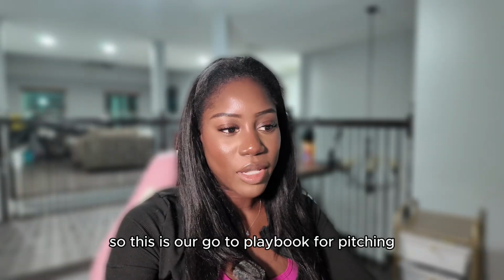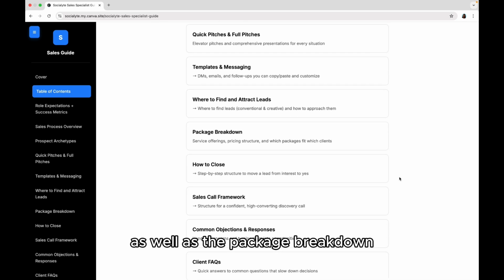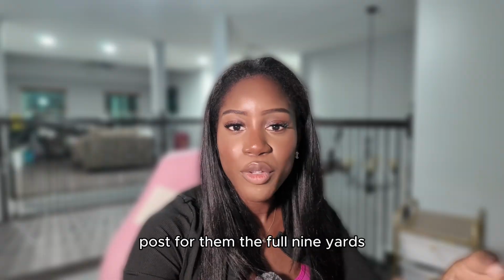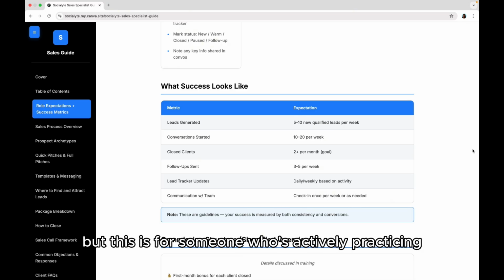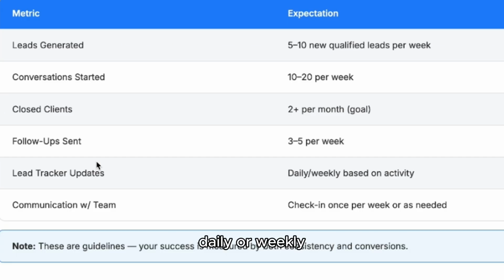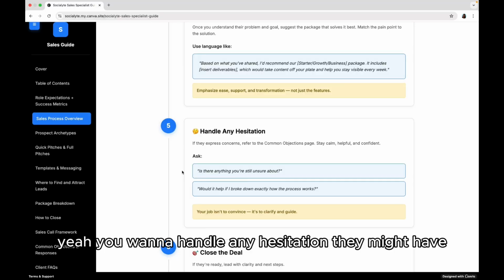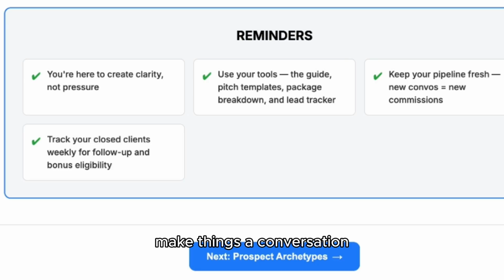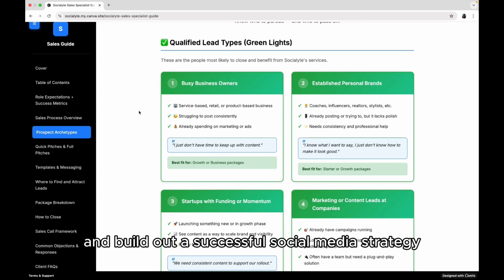Full selling socialyte course (complete sales guide